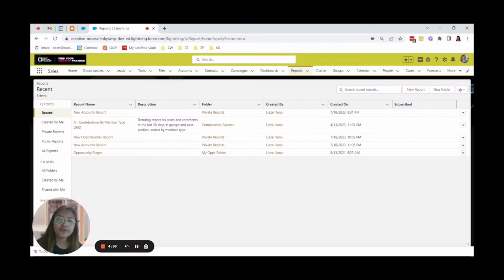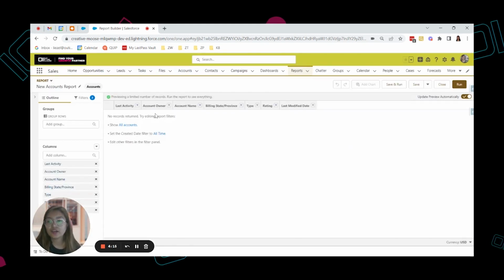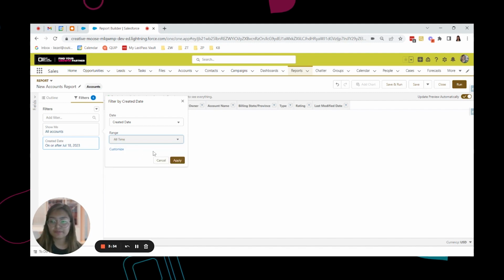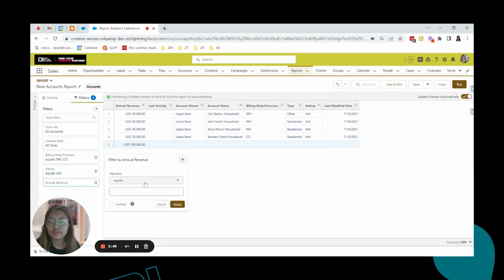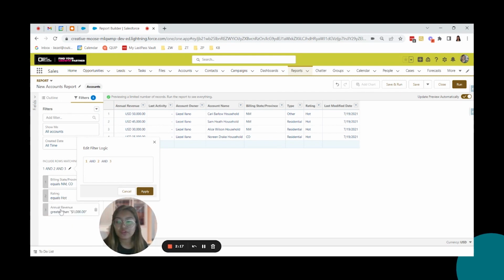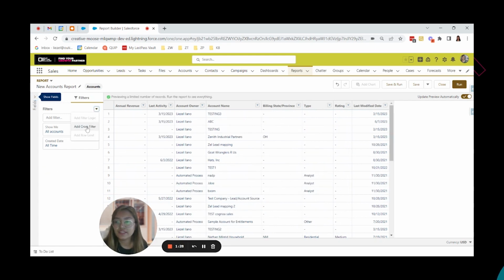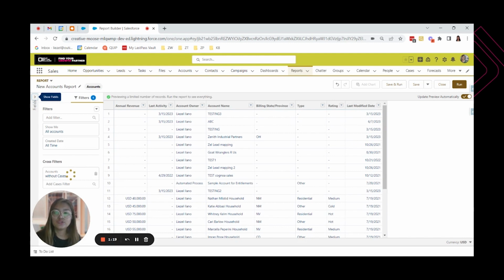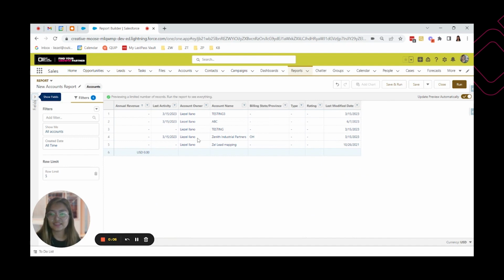Learn How to Create and Filter Reports in Salesforce.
Creating and filtering reports in Salesforce is essential for users to pull meaningful data and gain valuable insights into their business operations. Watch and learn how to create and filter Reports in Salesforce.